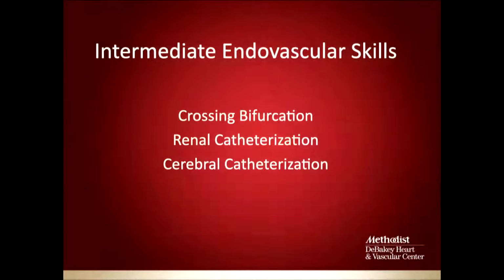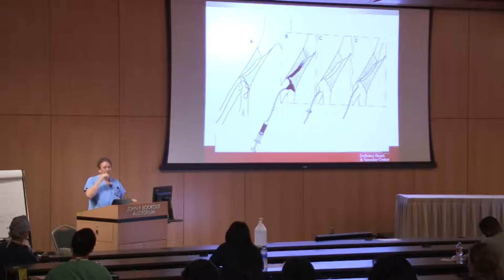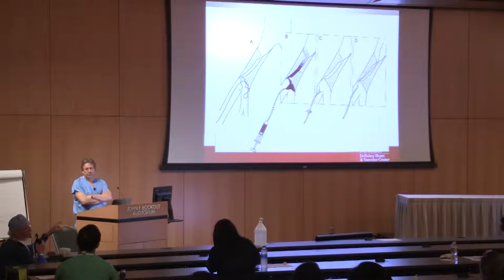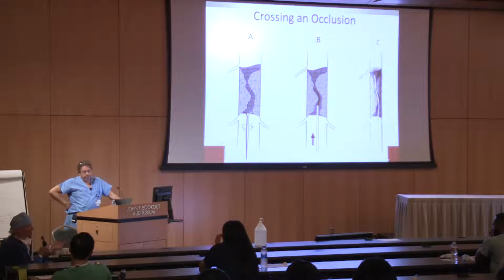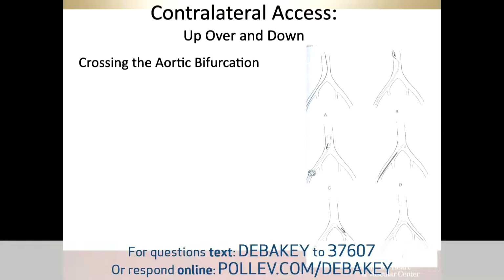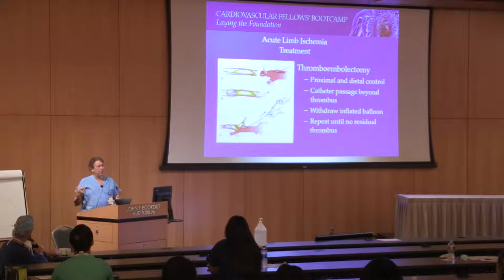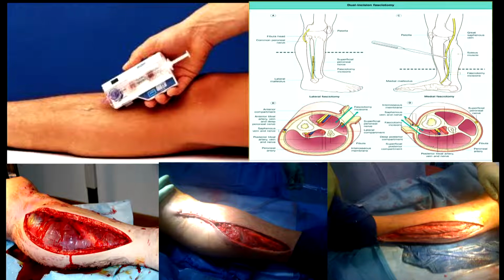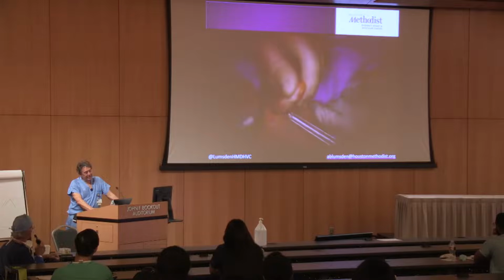Pre-Intern Training For Vascular Residents - Day 3: Presentations (June 9, 2021) LIVESTREAM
LIVESTREAM BROADCAST
JUNE 9, 2021 - DAY 3 PRESENTATIONS
PRE-INTERN TRAINING FOR VASCULAR RESIDENTS
'Jump Start' Your Training

Designed for incoming integrated vascular surgery residents, this course teaches the skills necessary to be functional on the floor and in the OR from their first day.
Attendees will learn how to gown and scrub, recognize instruments, place central lines, do ABIs, master essential suturing techniques and more.
They will also learn algorithms for basic floor issues and emergencies. Skill stations will cover practical topics from record keeping to case presentations.

COURSE DIRECTOR:
Alan B. Lumsden, MD
Walter W. Fondren III Distinguished Endowed Chair, Department of Cardiovascular Surgery
Medical Director and Professor of Cardiovascular Surgery